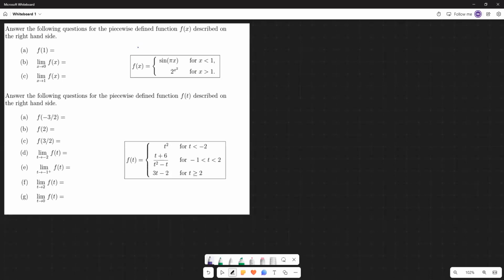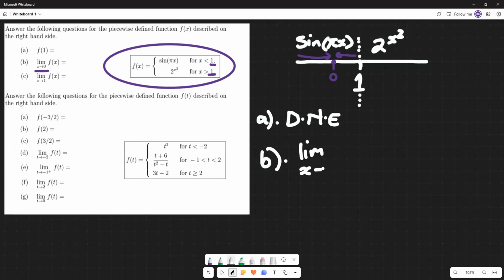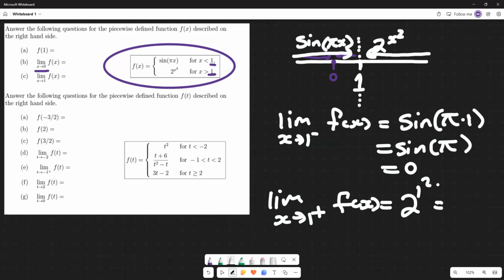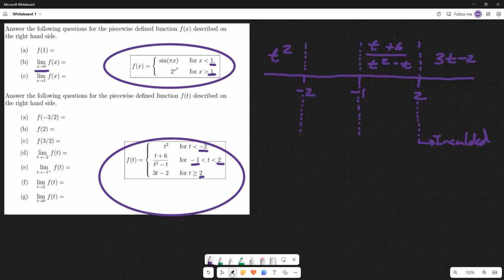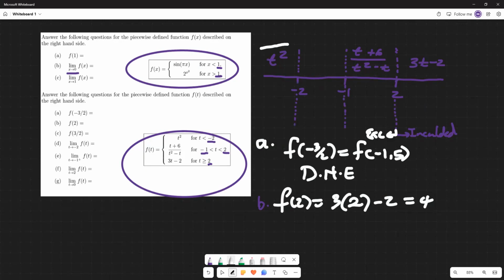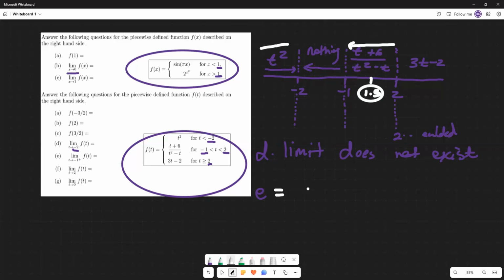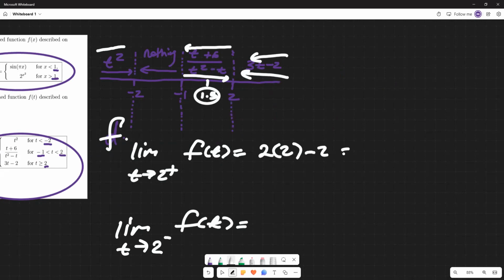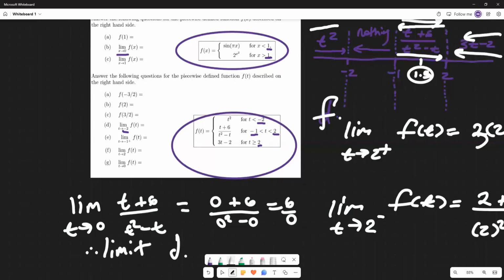You've Been Doing Limits Wrong Your Entire Life:The Ultimate Guide to Precision!🌟BahulaClintonRocky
Prepare to be amazed as we unveil the truth about limits! 🚀 In this groundbreaking video, we reveal the secrets to understanding and calculating limits of functions. 🧠💡 From approaching infinity to evaluating indeterminate forms, we'll show you how to tackle these mathematical boundaries with ease. 📐 Watch now to unlock the power of limits and share your thoughts using BahulaClintonRocky in the comments below. Let's embark on a journey to mathematical brilliance together!